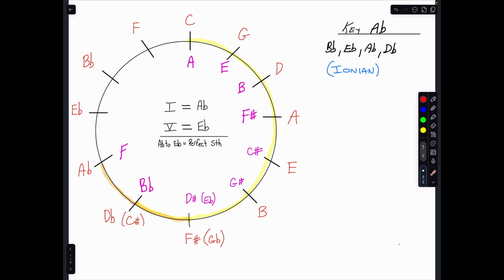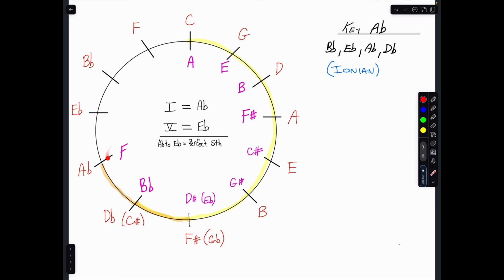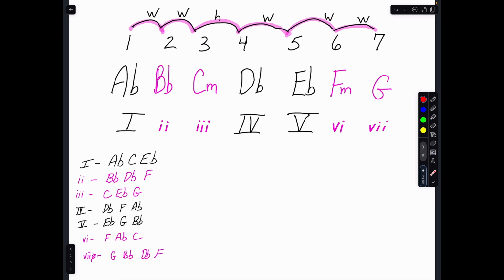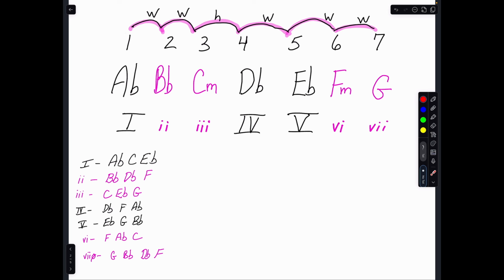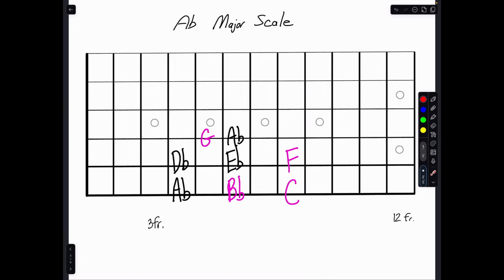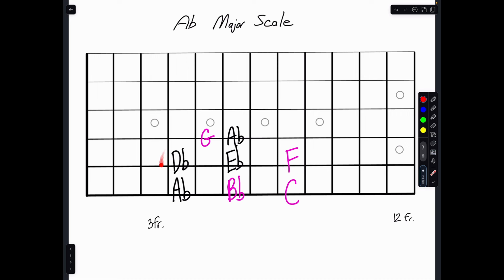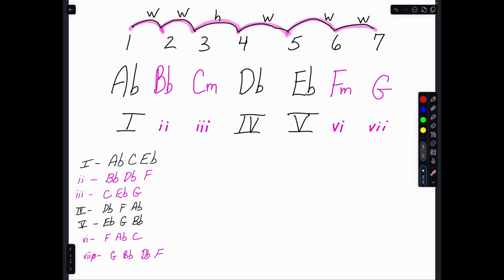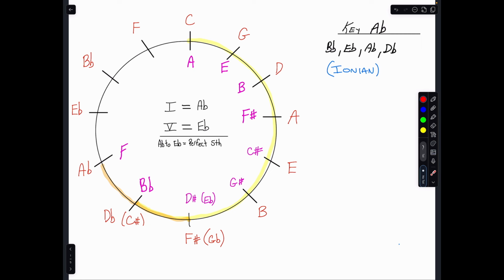Circle of Fifths (Chord Wheel) The Key of Ab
MUSIC THEORY MONDAY #9 | Let's check out the key of Ab. I show you how to build every chord and apply it in the world of music. Download the charts, grab your guitar, and get going jellyfish. You got this. **charts...

0:00 Circle of Fifths Key of Ab
1:36 Every Chord in the Key of Ab
4:05 2 positions for the Ab major scale
8:08 Applying it to the guitar in a playing example